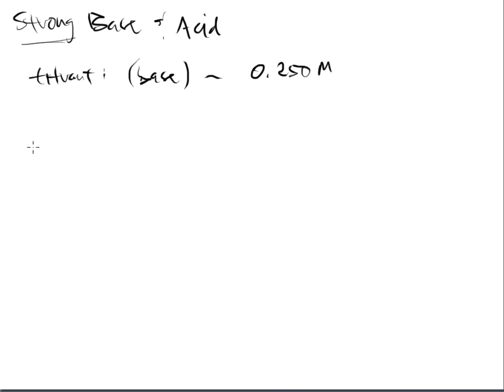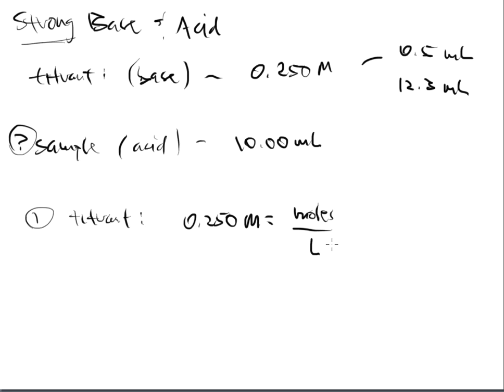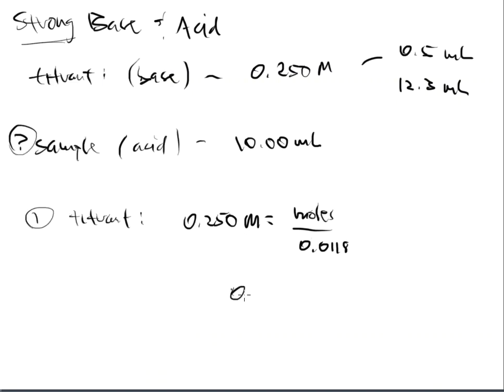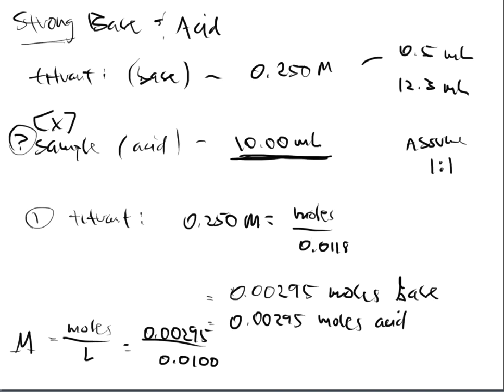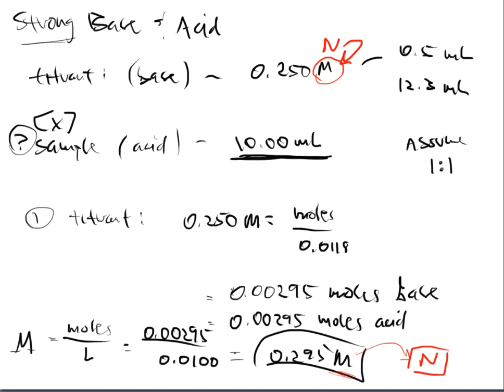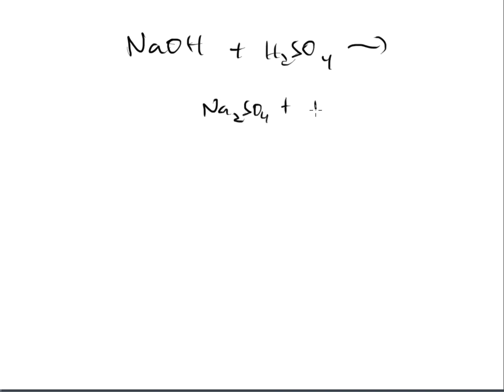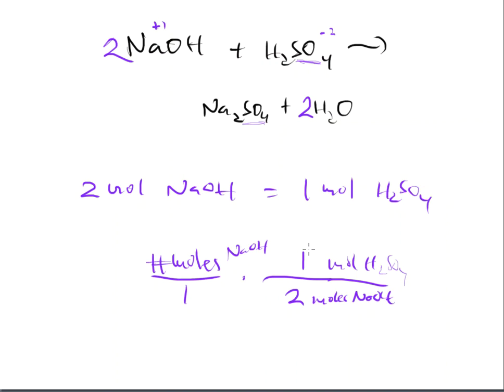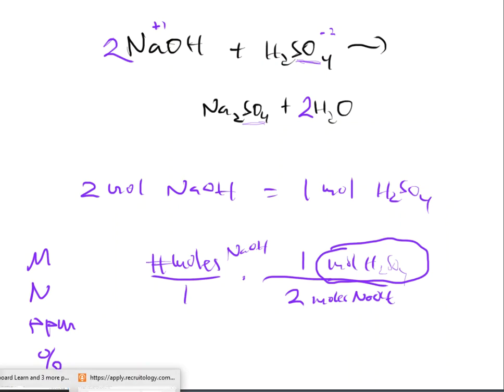CTC 150 Titration Example Problem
In this video, an example of a general titration problem will be presented.  Remember to use the concentration and volume of the titrant to solve for the amount of substace in the sample.